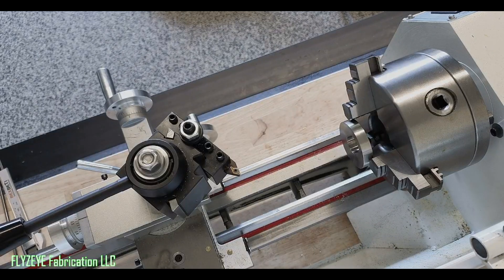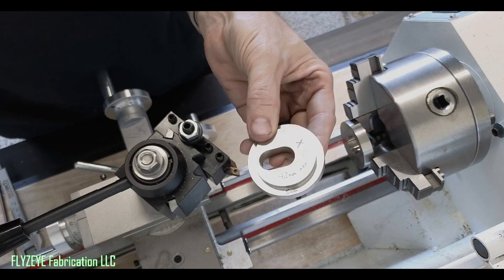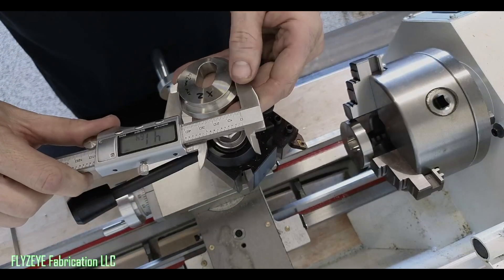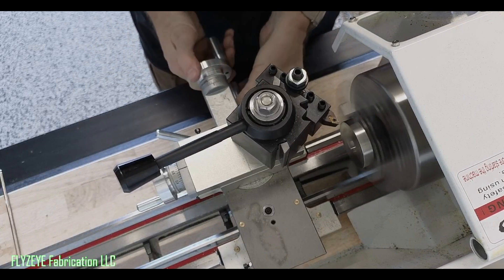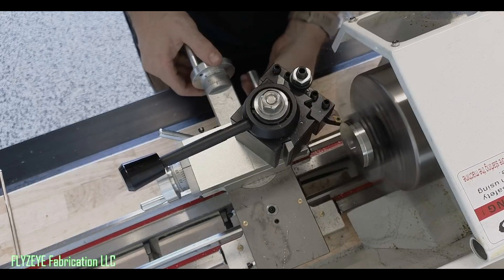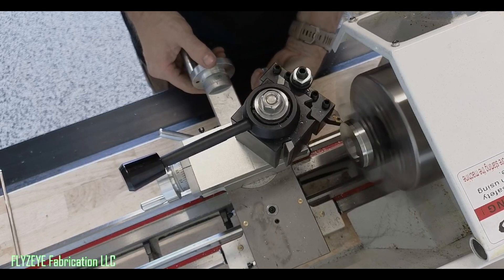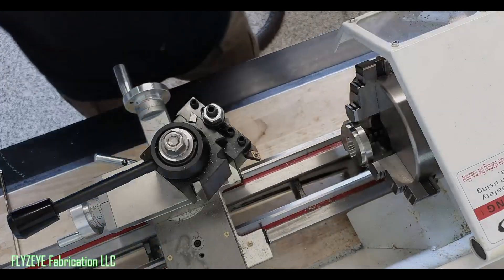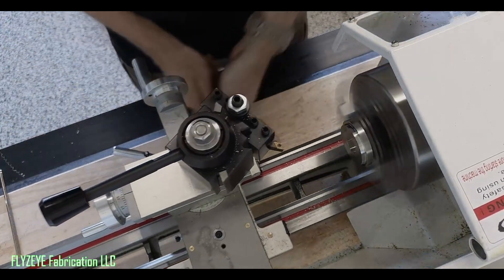Mini Lathe Eccentric Washer Project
Modifying a 304 Stainless Steel Eccentric Washer for a Machine Restraint using a mini lathe.